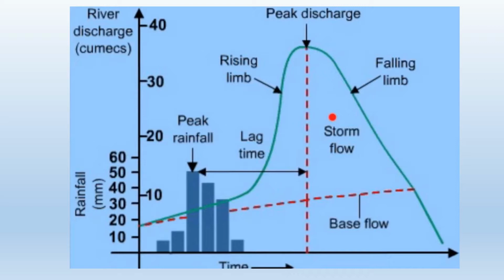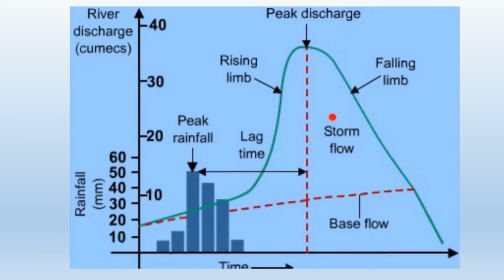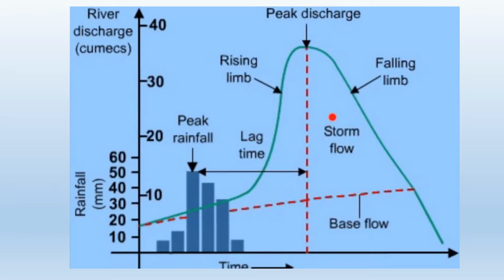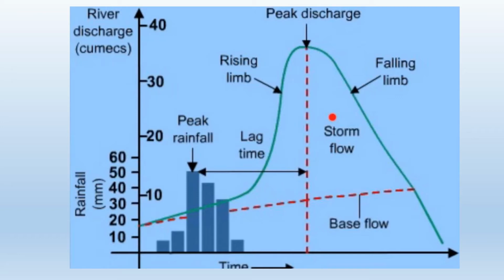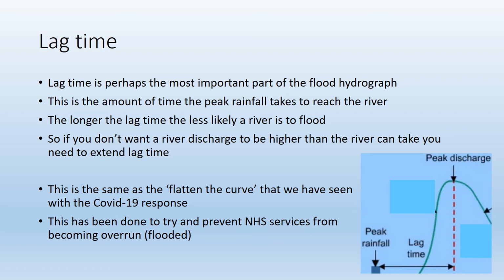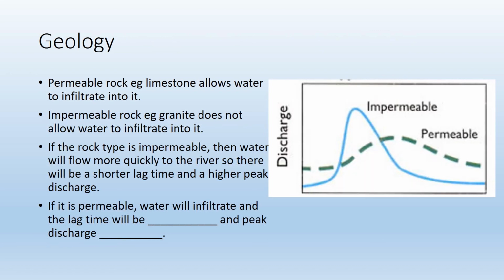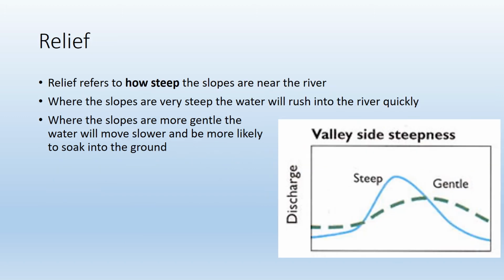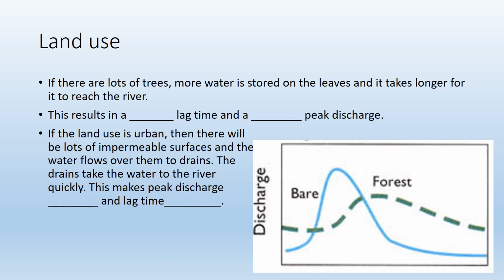The Flood Hydrograph